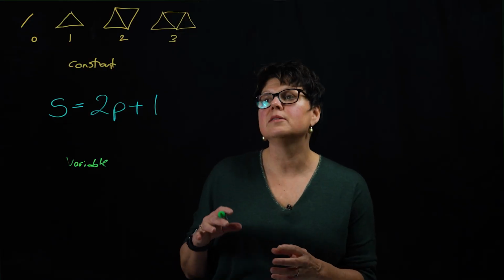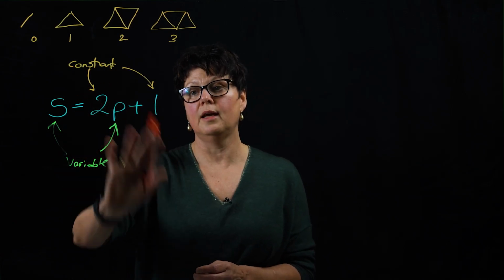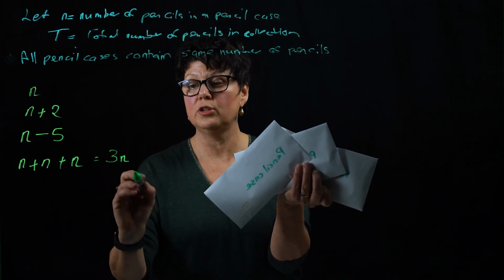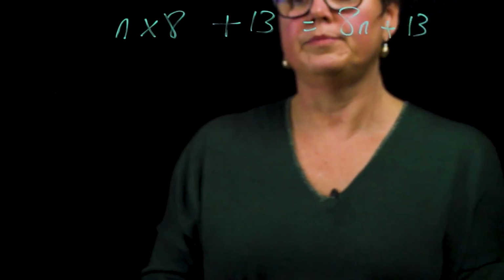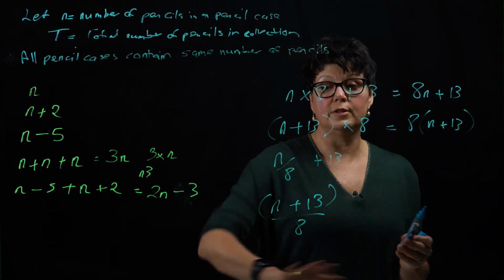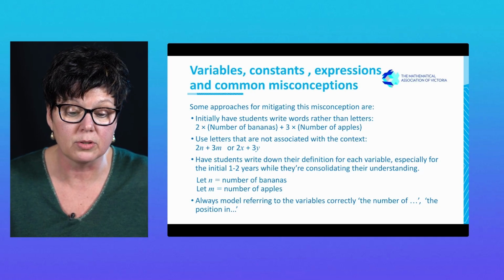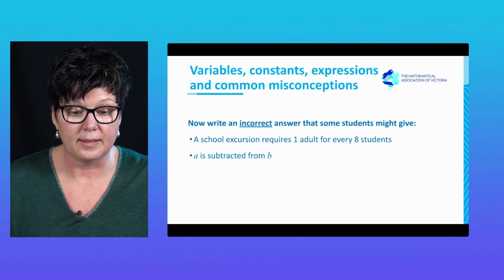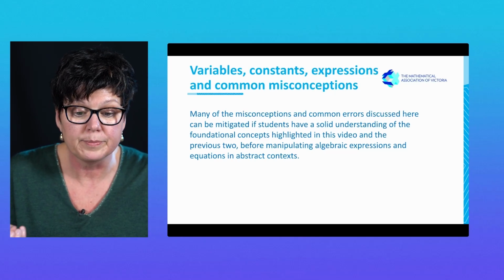Build Me Up: Part 3 of 4 - Variables and Constants Video + Variables and Contants Notes